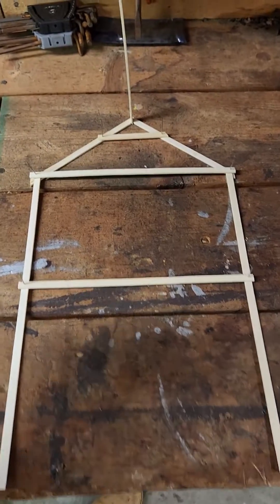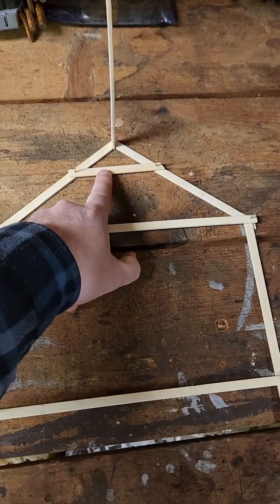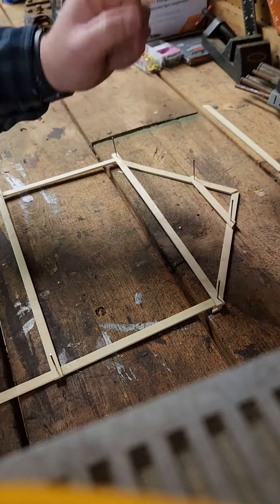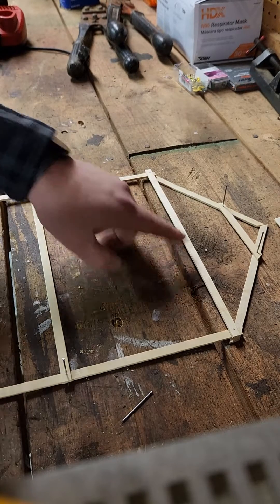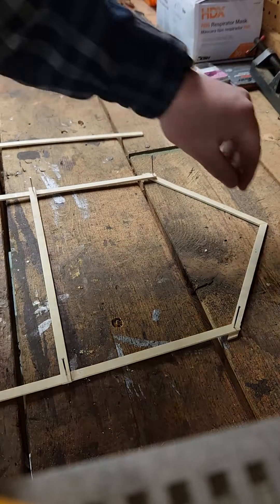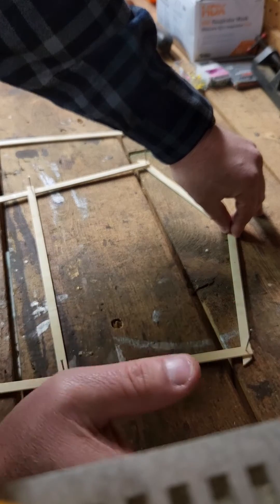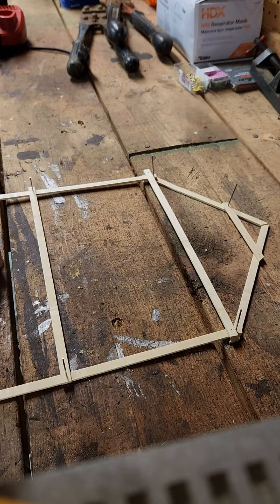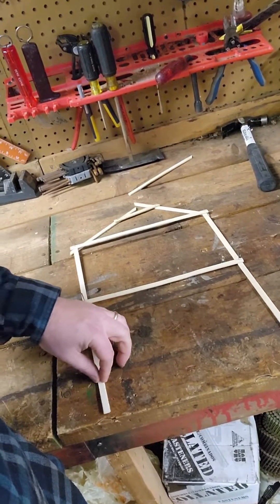Rafter Ties VS Collar Ties in roof framing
Ever wonder what a collar tie is and what its function may be? How about a rafter tie? Nope they are not the same thing!